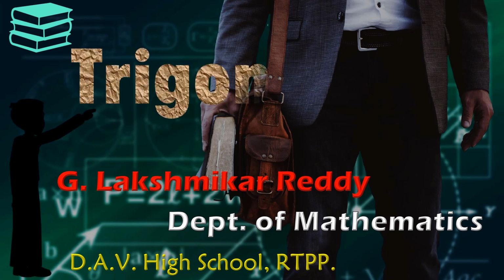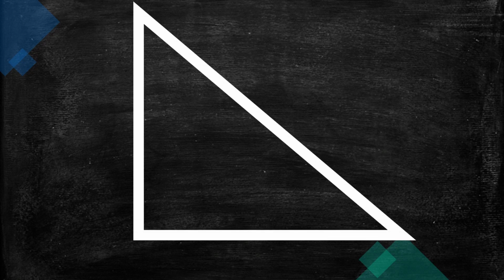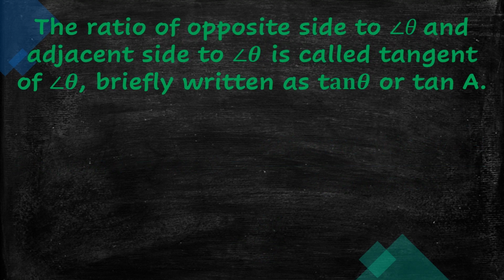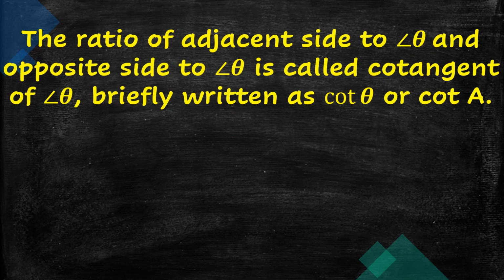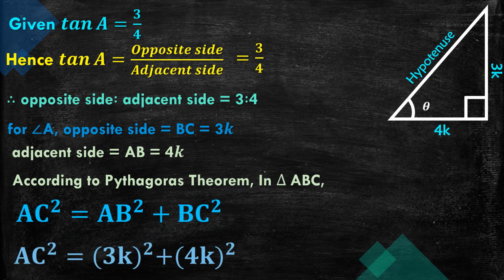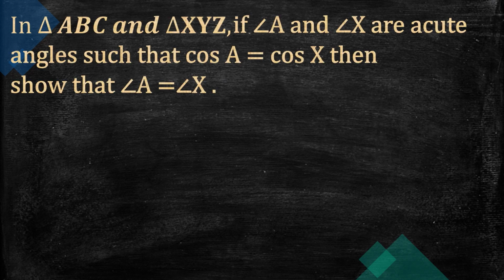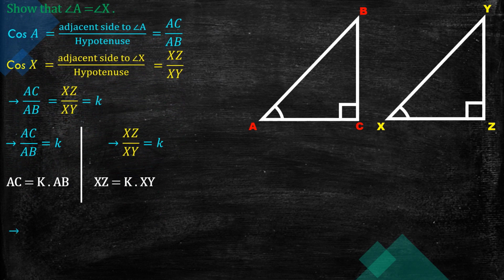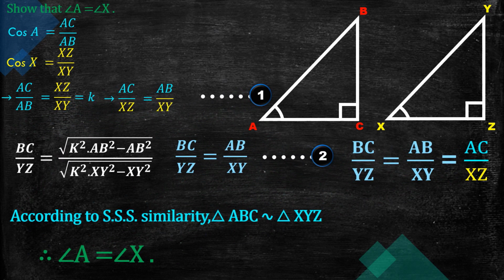Trigonometry - [Session - 1]